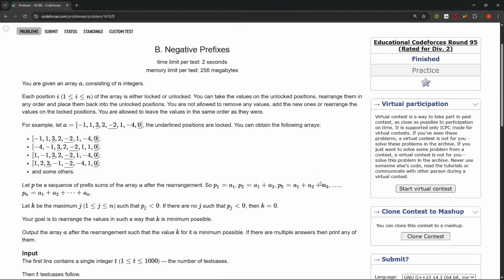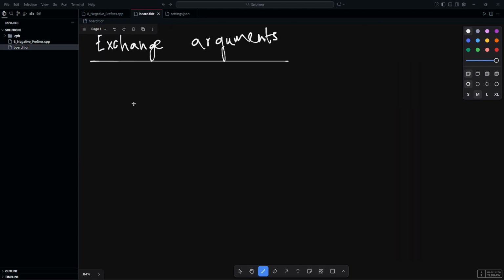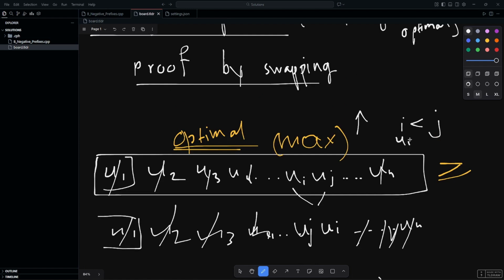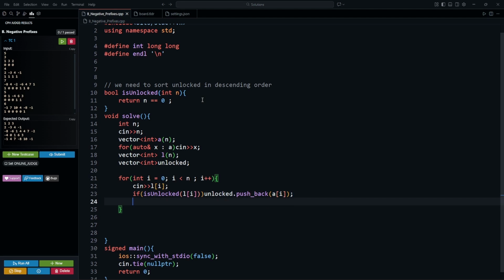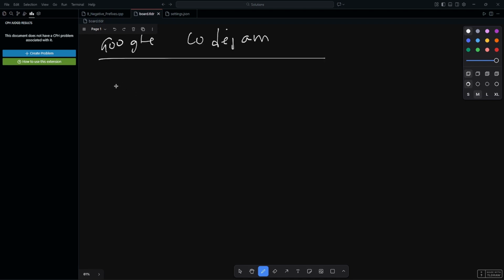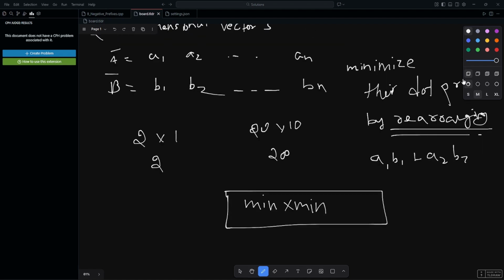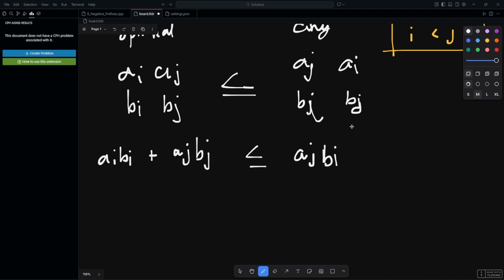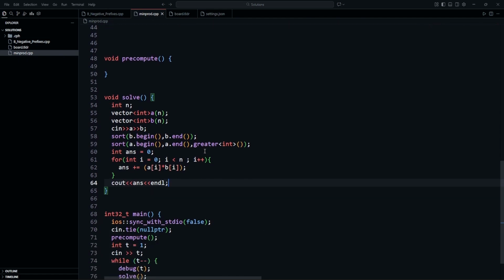Negative Prefixes Codeforces - Understanding Exchange Arguments